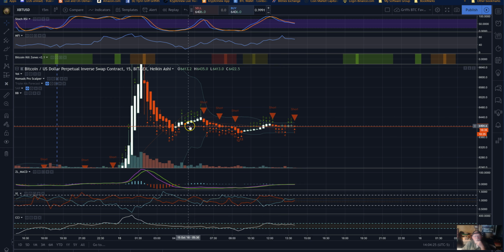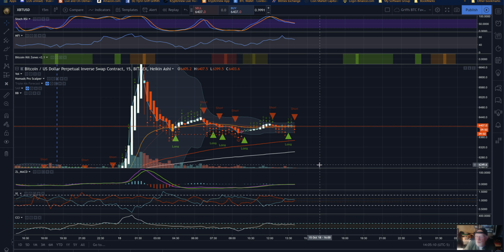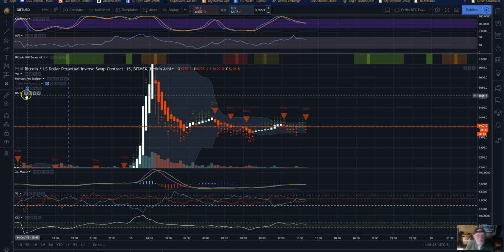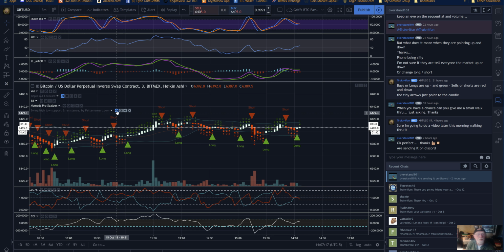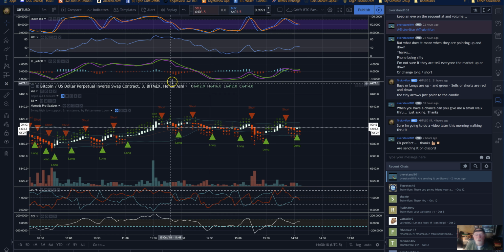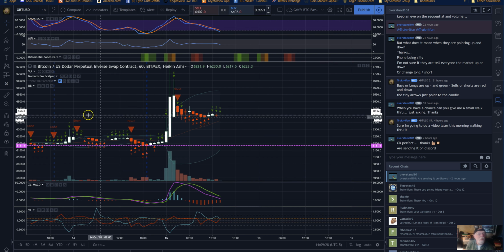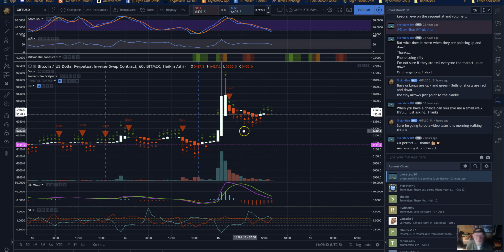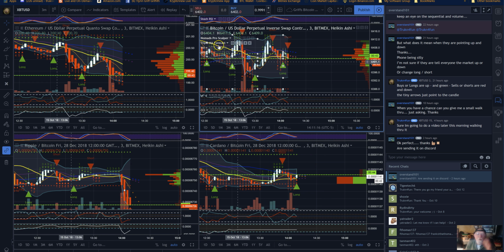Crypto Nomad Pro Scalper How I Trade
We're Crypto Traders Helping Others Trade A Little Easier
KryptoView Is A Full Traders Software Platform And Community For Everyone...

Kryptoview Live Trading
Digital Cash
Long Haul Trucking
Truck Stops